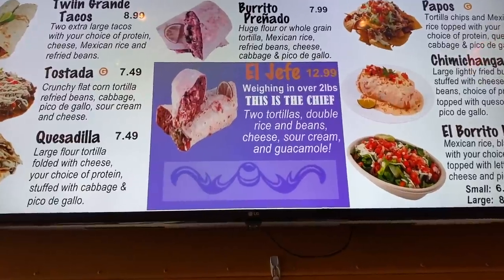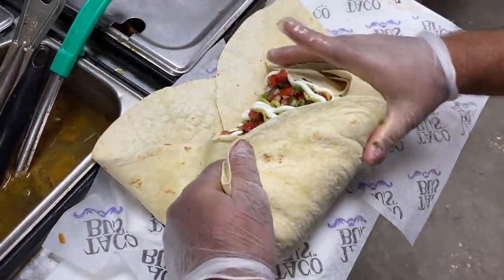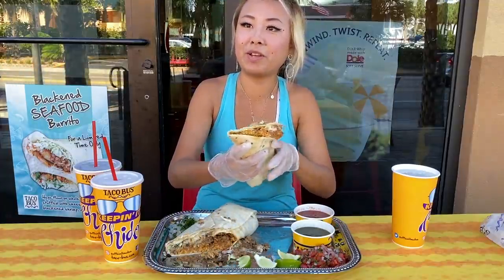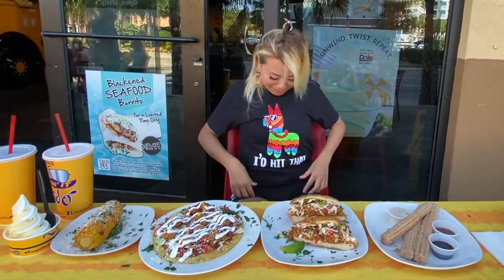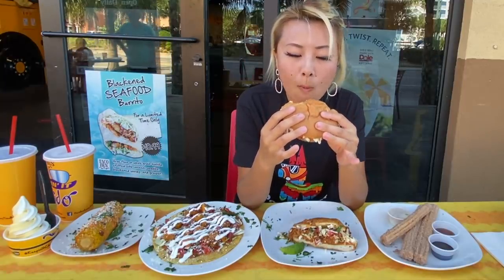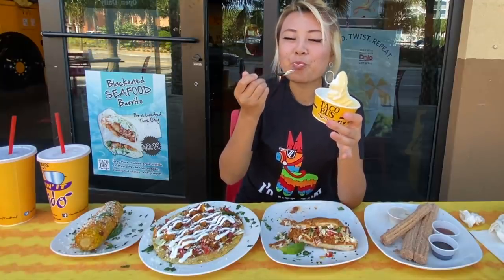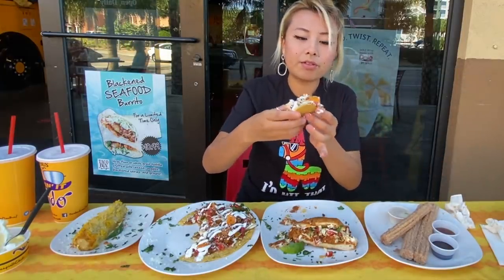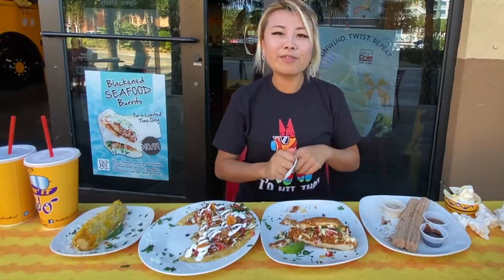MASSIVE 5LB "EL JEFE" BURRITO CHALLENGE AT TACO BUS - Clearwater, FL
20687 Amar Rd Ste 2-196